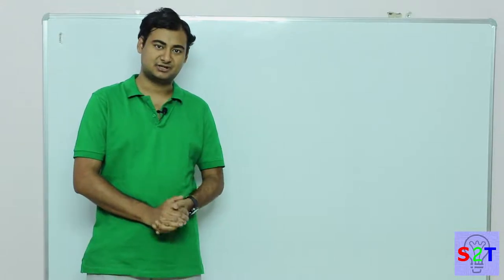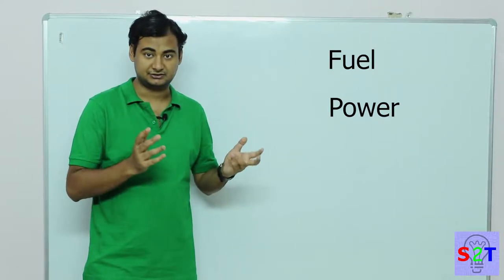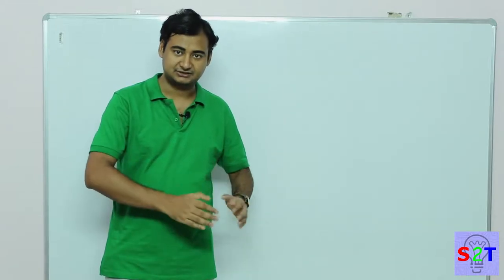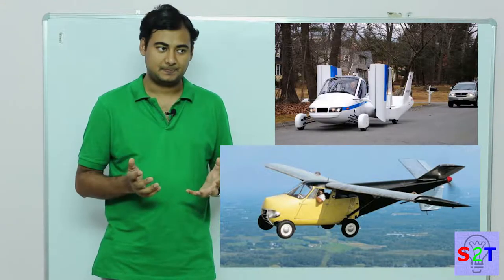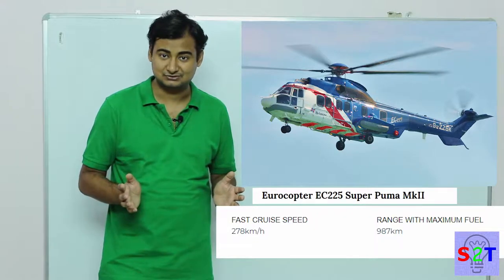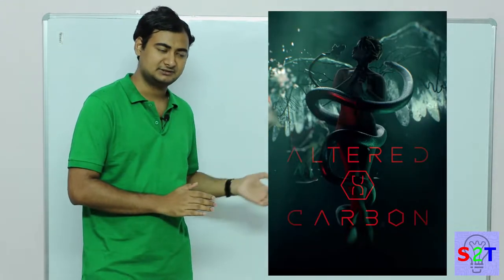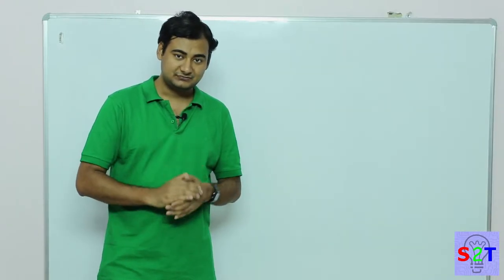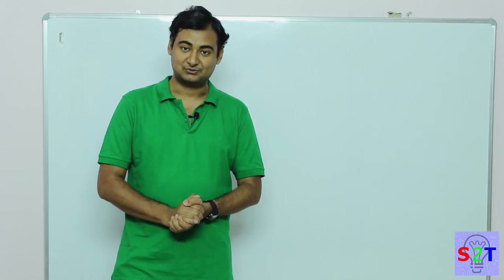Future Friday Ep1 (Why WE will NEVER have Flying CARS )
we where told we will have flying car in the Future
So we will have a look why that will not happen
So how does the car fly in the first place
Fuel , power ,action & reaction (FLY)
How rockets help us understand the problem better
why all the flying cars so far did no took off